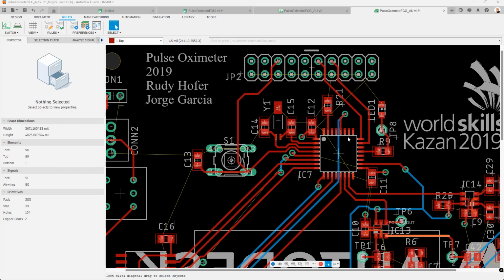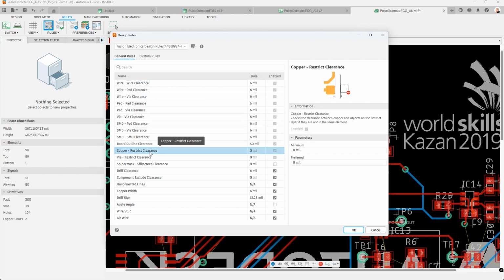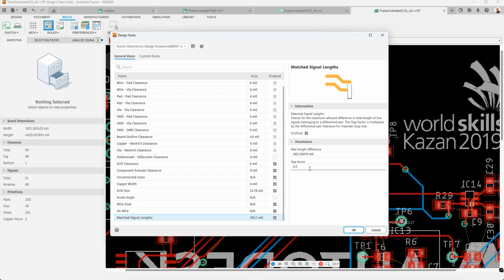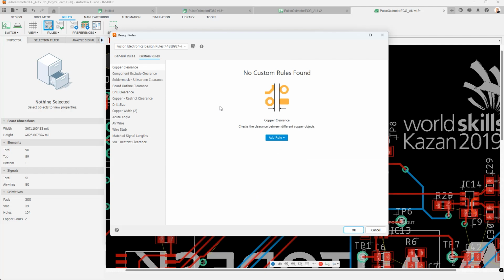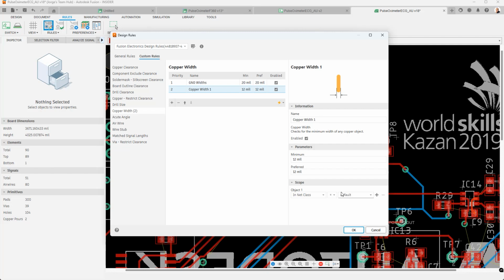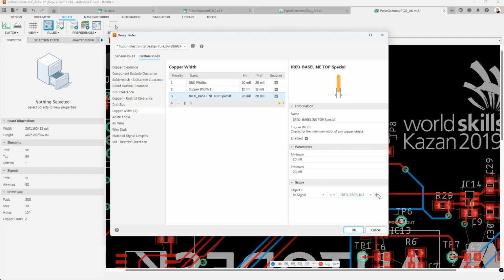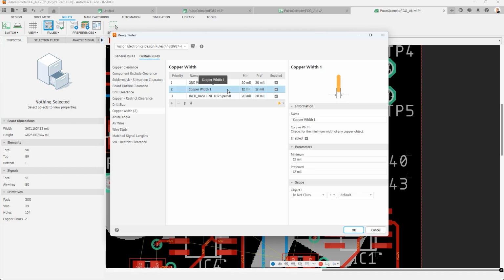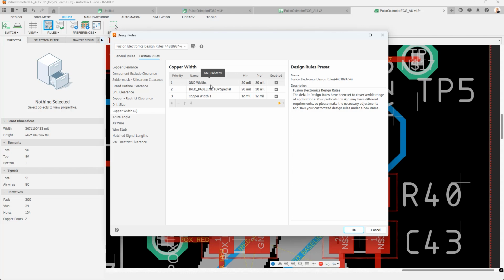Design Rules and Preferences, Part 2: The Rules Editor | Autodesk Fusion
This video series explores the new Design Rules and Preferences system in Fusion Electronics. We'll show how powerful the new scoping system is. These new rules will give you complete control over your design allowing you to control widths and clearances based on layers, components, groups and much more.

This video goes into the Fusion Electronics Rules Editor, it highlights the difference between the general and custom rules sections, highlights new functionality and covers a simple example.

0:00 - Intro
7:10 Simple rule example